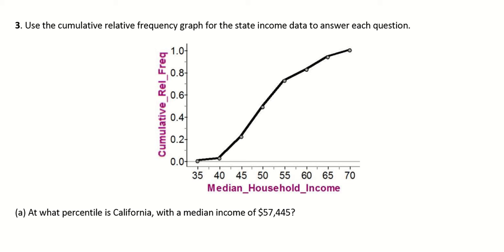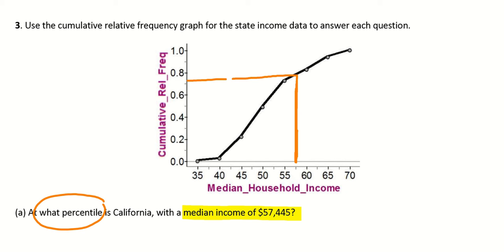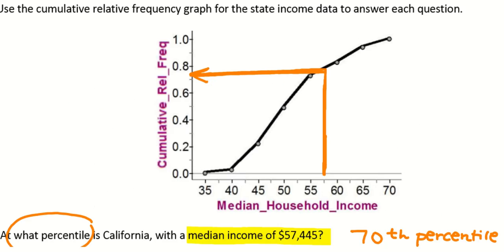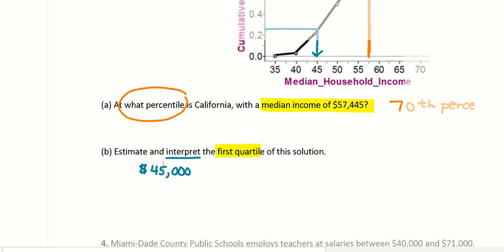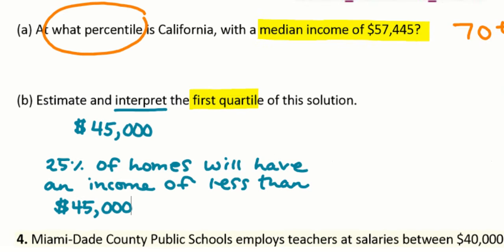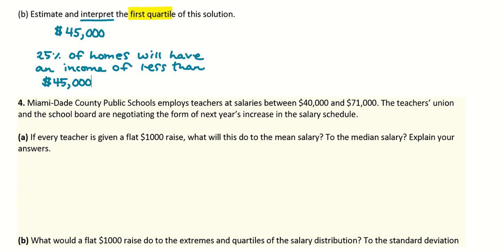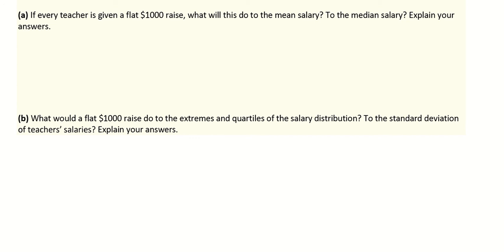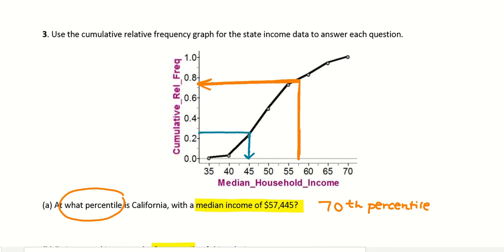Cumulative Relative Frequency Graphs and Location